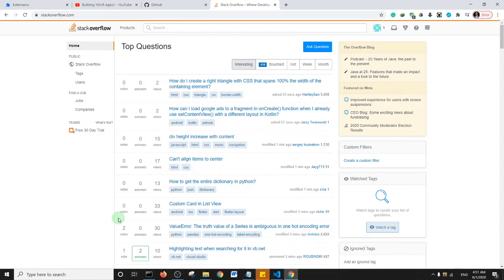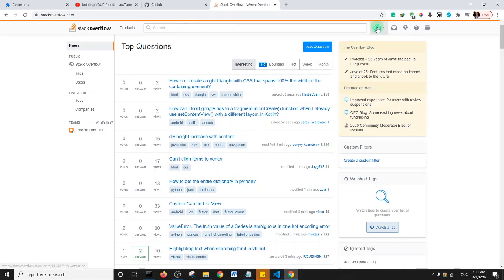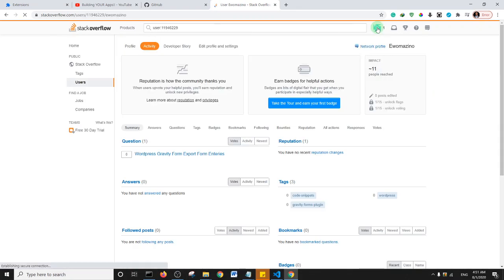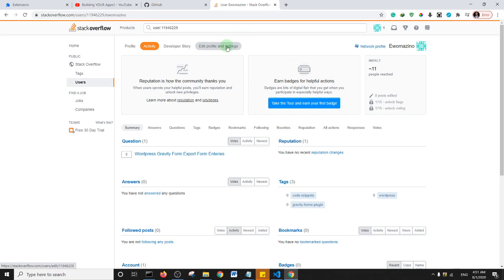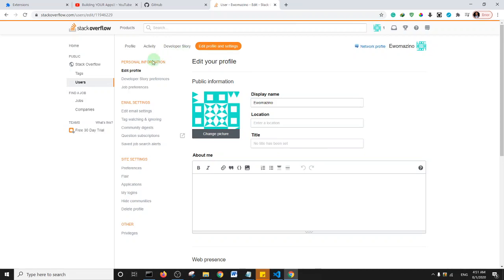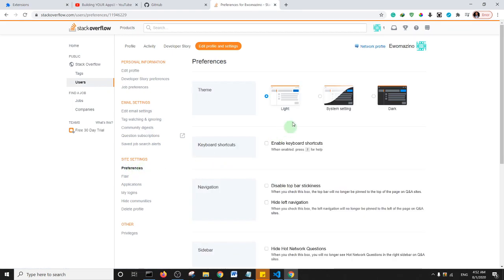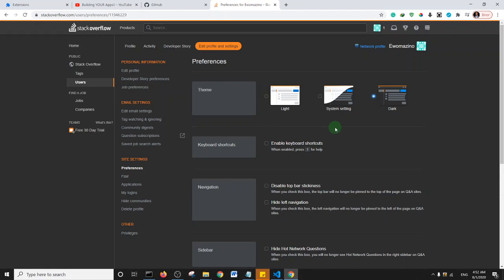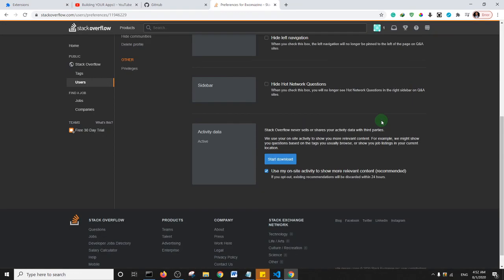How To Set Dark Mode On Stack Overflow